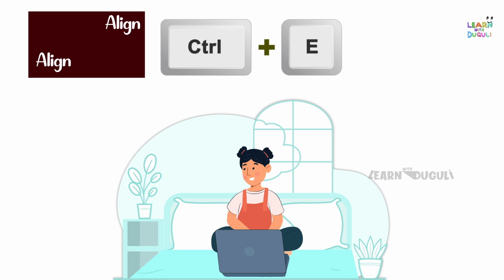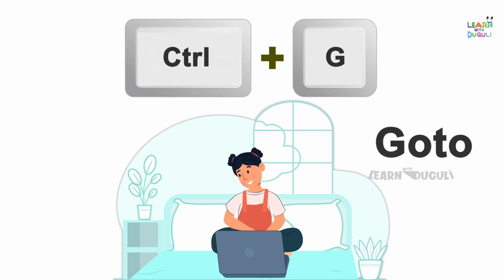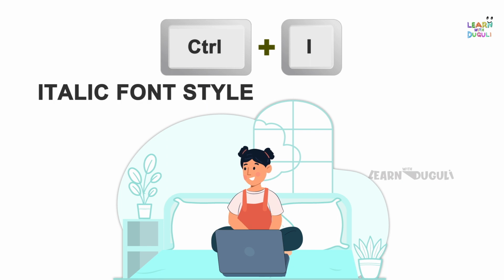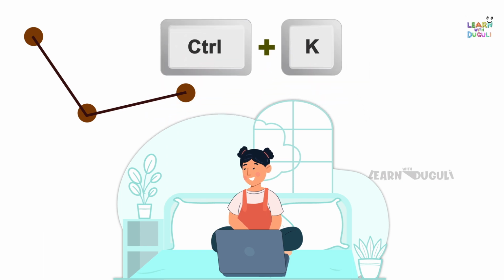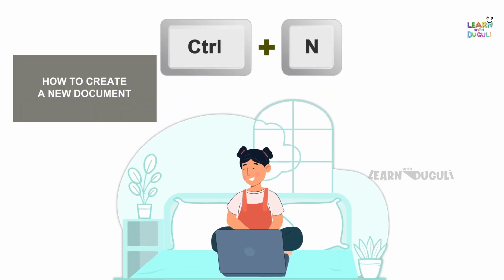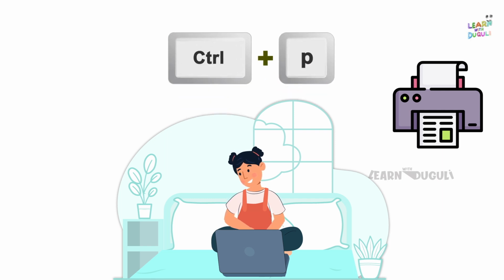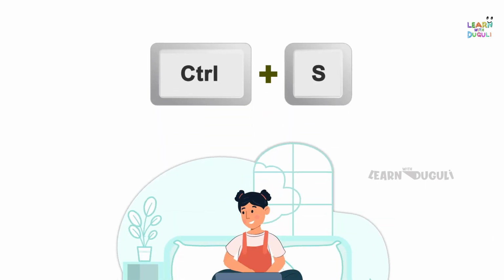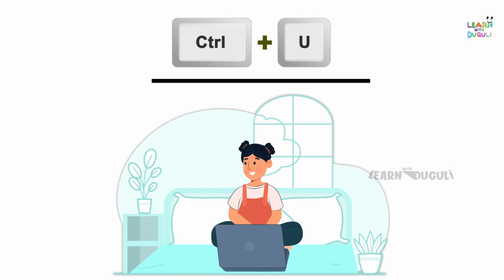Shortcut Keys Ctrl a to z | computer shortcut keys | Shortcuts keys in Excel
Only One Video Viral❤️Got First Payment From YouTube🙏

        Hello Friends, Here we will Share Today "            " and Many more...!